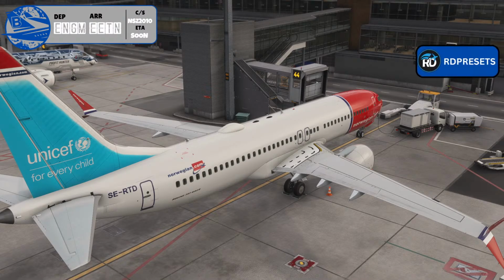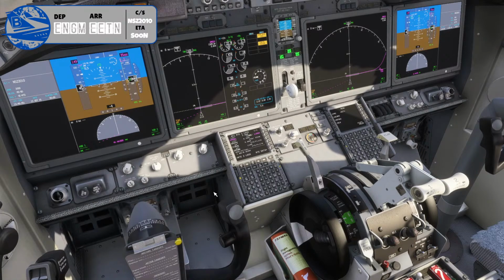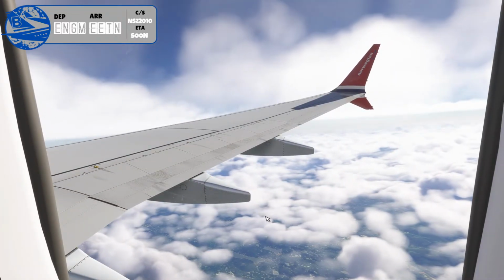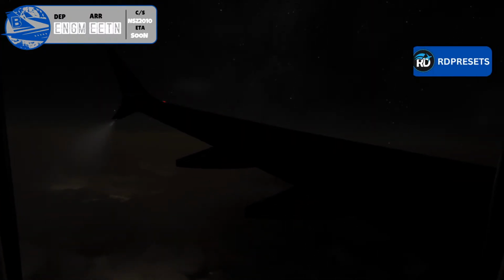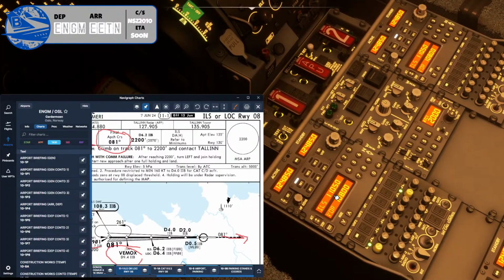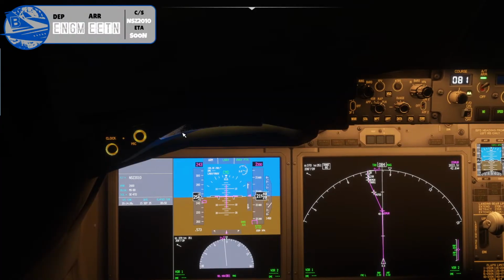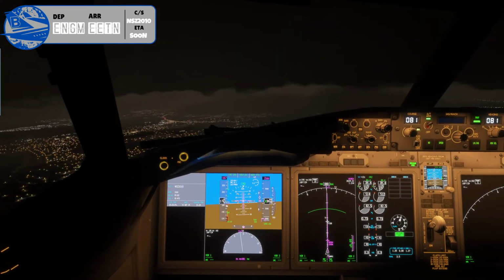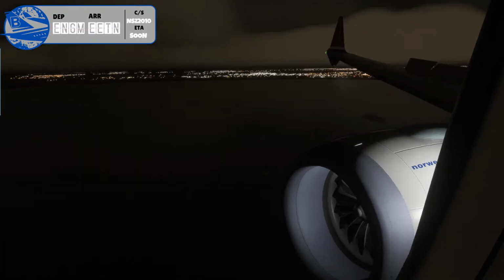MSFS Live | Back in the iFly 737MAX | Real World Norwegian Ops | Oslo to Tallinn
Welcome to the livestream! Today we will be flying from Oslo ✈ Tallinn in the iFly 737MAX 8. Happy Flying!

𝗣𝗖 𝗦𝗽𝗲𝗰𝘀
- 32GB DDR5 RAM
- 3TB M.2 SSD